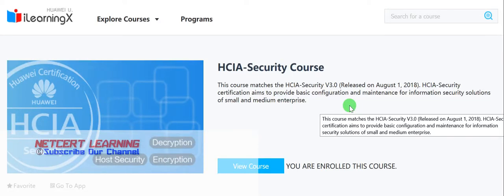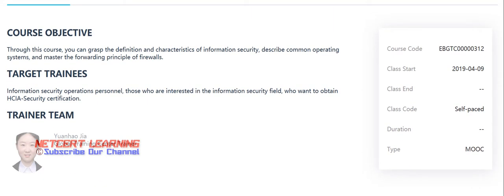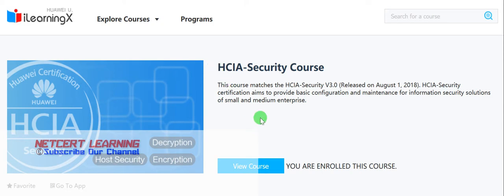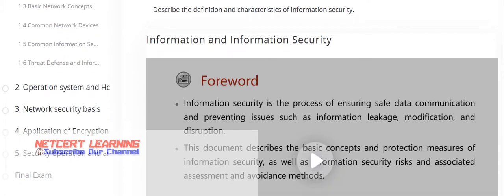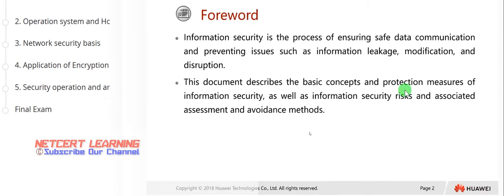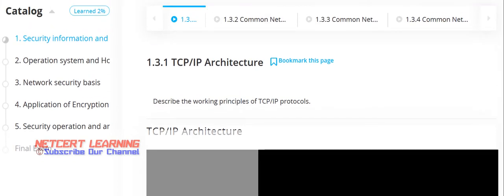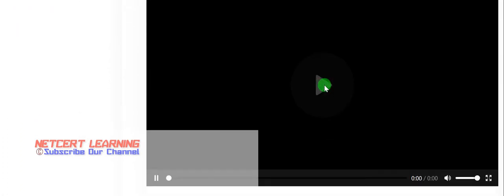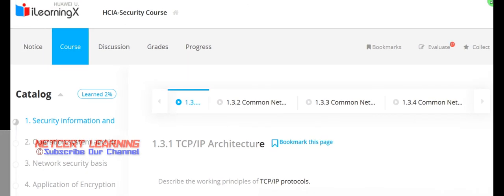How to Get Free Huawei HCIA-Security Course | 2019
HCIA-Security Course
Click on below Link for Free Registration:

This course matches the HCIA-Security V3.0 (Released on August 1, 2018). HCIA-Security certification aims to provide basic configuration and maintenance for information security solutions of small and medium enterprise.